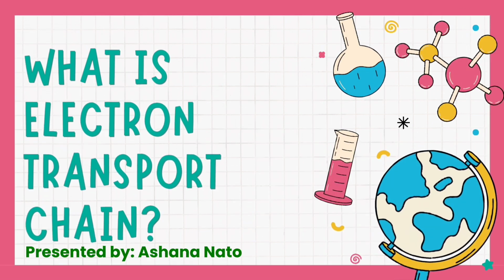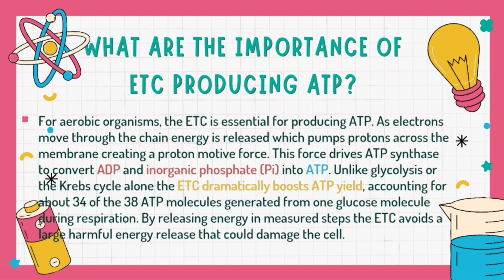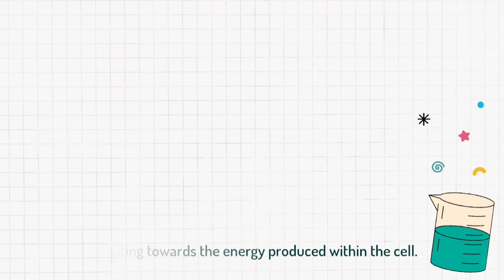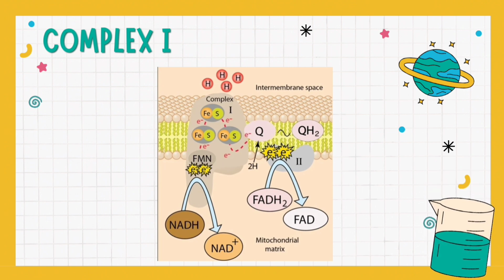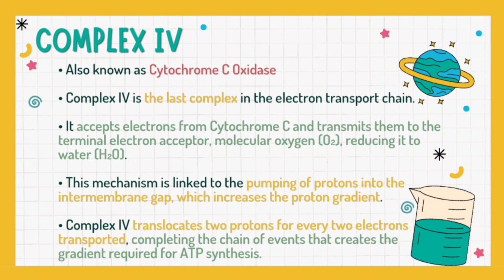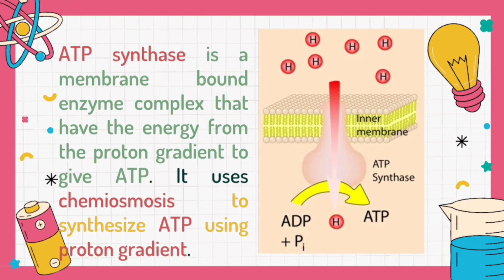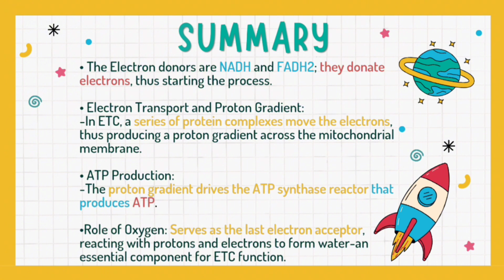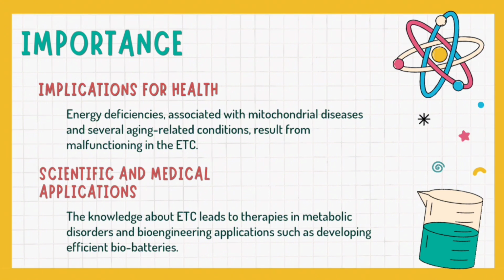THE ELECTRON TRANSPORT CHAIN | HOUSE OF JOSEPH | 11-ESTHER | GENERAL BIOLOGY